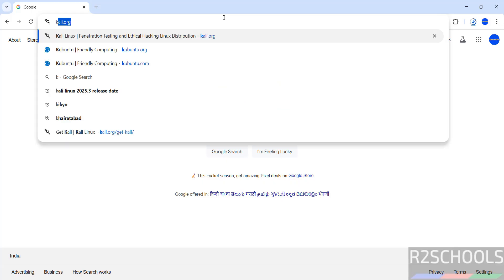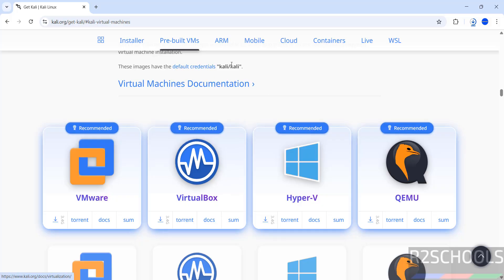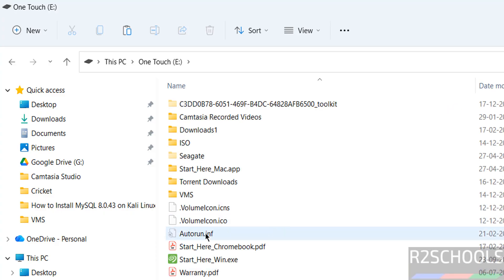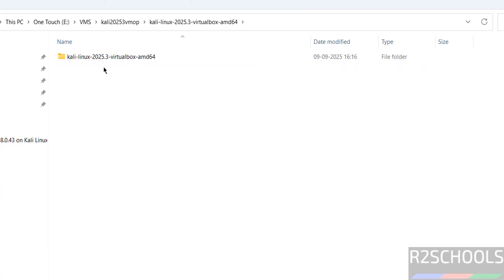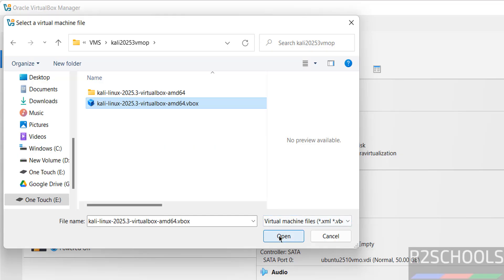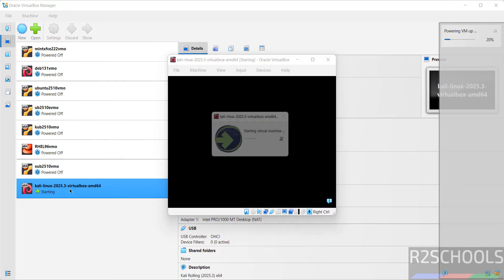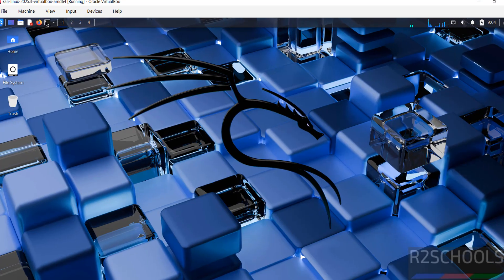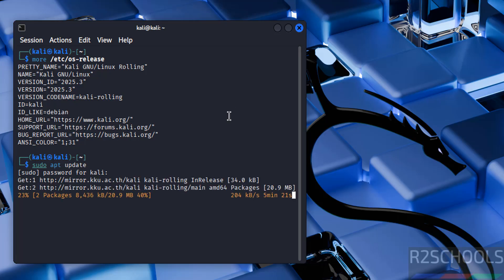Kali Linux 2025.3 VirtualBox Setup Made EASY! ✅ Step-by-Step Using Official Pre-Built Image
KaliLinux2025
🚀 Set up Kali Linux 2025.3 on VirtualBox in MINUTES using the Official Pre-Built Image! 💻🔥
No command errors, no complex setup — just download, import, and start hacking ethically! 🐉💀

In this step-by-step guide, you’ll learn:
✅ How to download the official Kali Linux 2025.3 VirtualBox image 🧠
✅ How to import the pre-built .ova file into VirtualBox ⚙️
✅ Full setup & network configuration tutorial
✅ How to fix login, display & internet issues quickly 🌐
✅ Works perfectly on Windows 11, 10, macOS & Linux 💻

🔥 Whether you’re a beginner or cybersecurity enthusiast, this video helps you get Kali Linux running fast without a single error!

⚔️ Master your ethical hacking environment with Kali Linux 2025.3 — the latest and most powerful version yet!